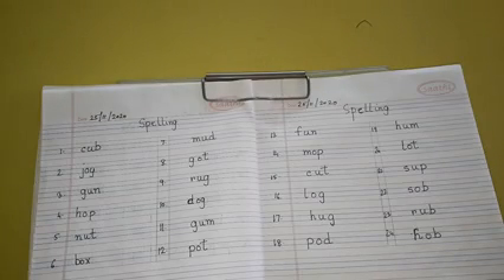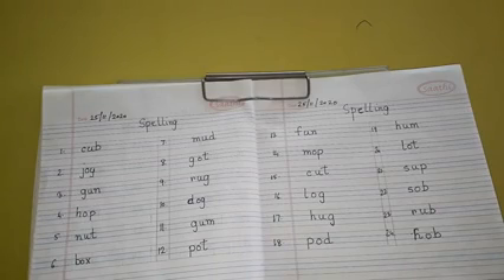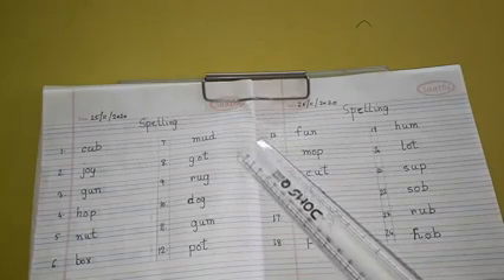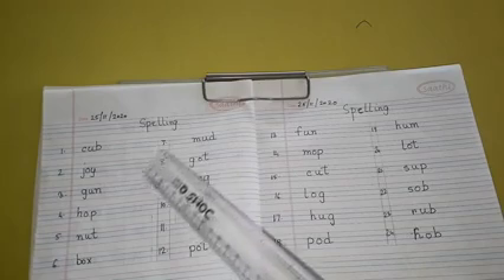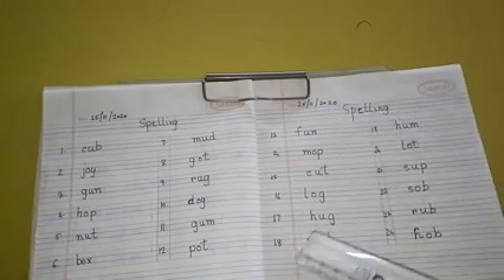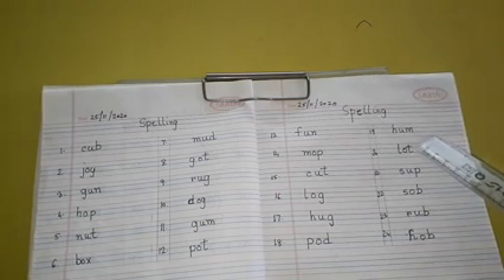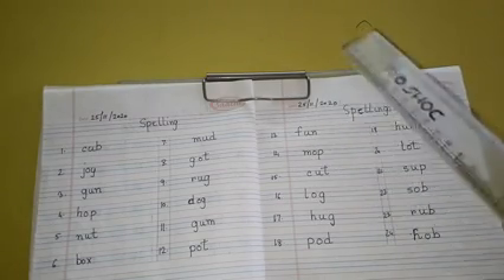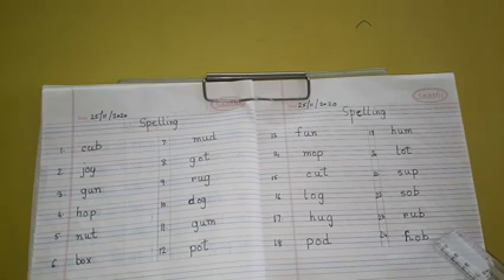Subject Spelling, Class Upper Nursery, Part 14